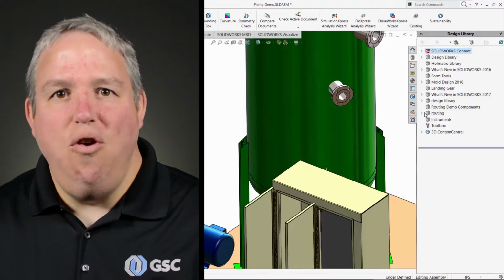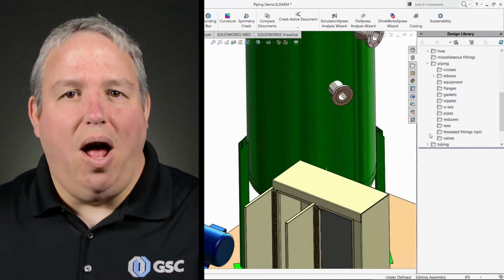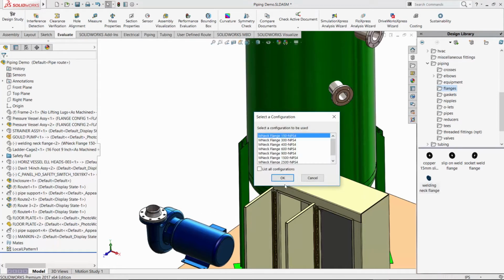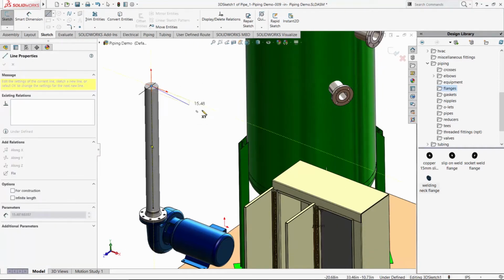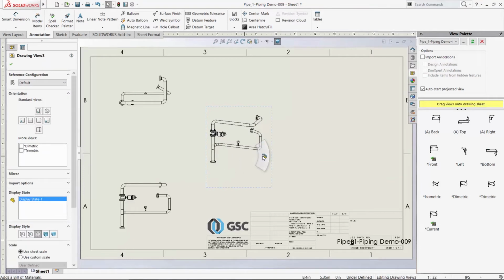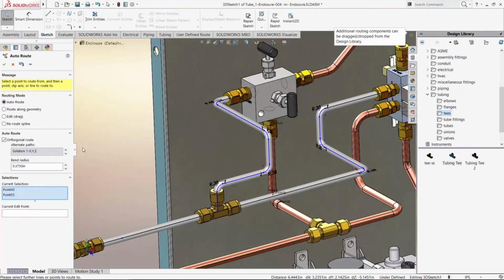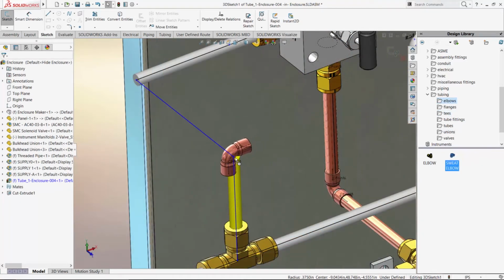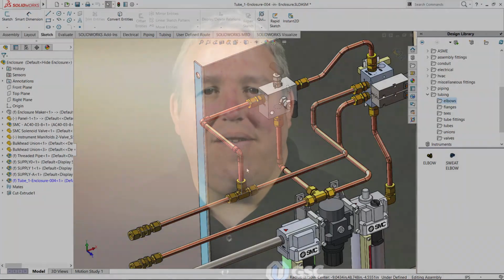SOLIDWORKS Routing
Simplify the design and documentation of piping and tubing in SOLIDWORKS Premium.